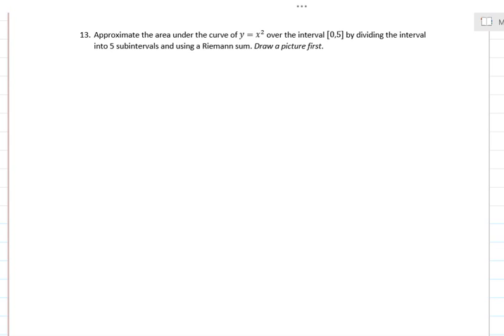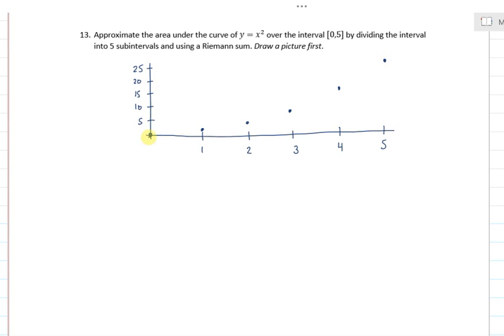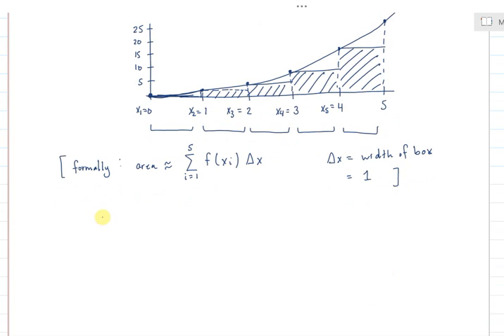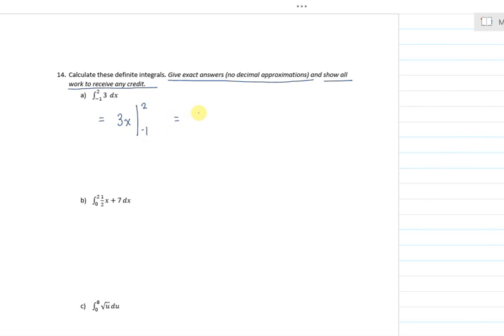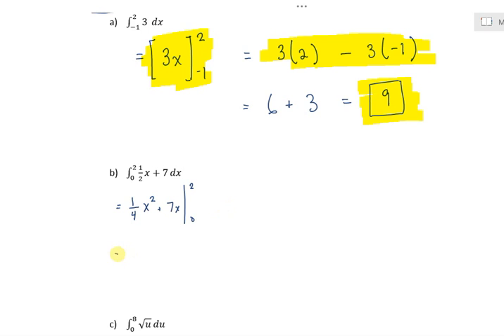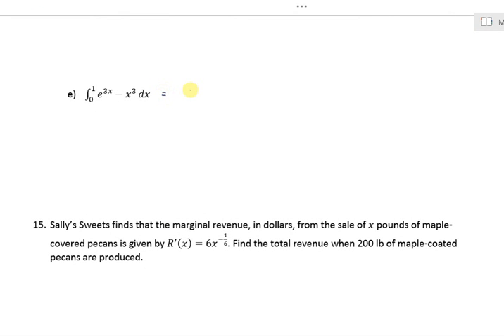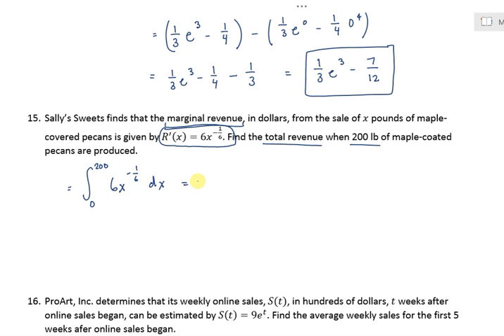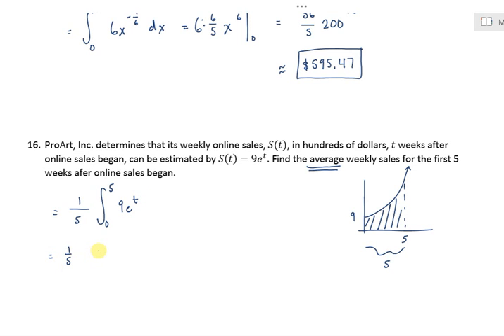Math 1190 Bus Cal: Exam 3 Practice Test #13-16